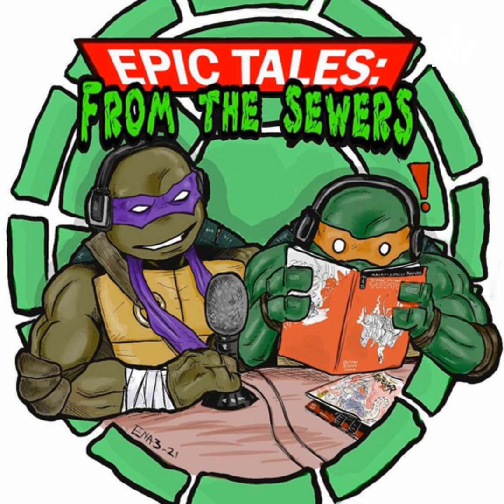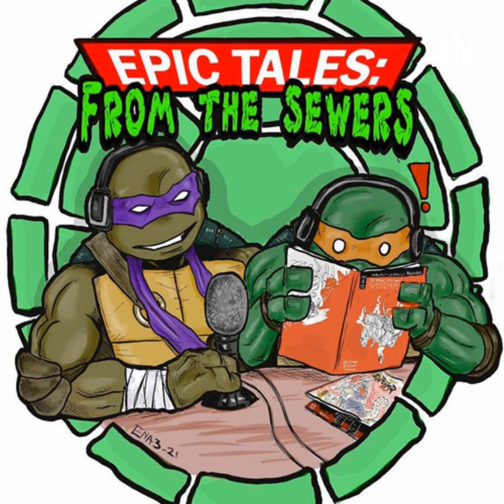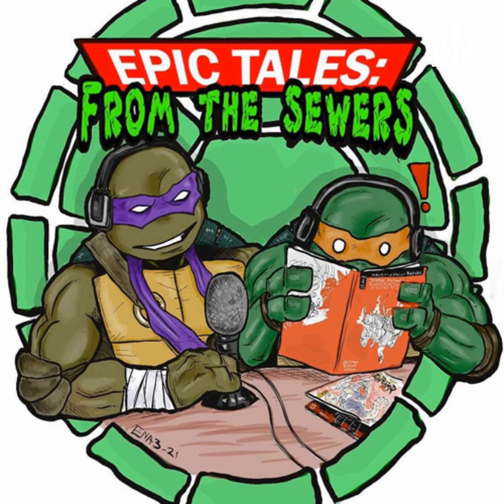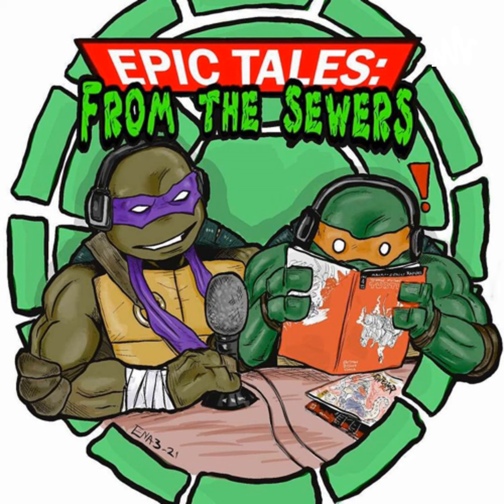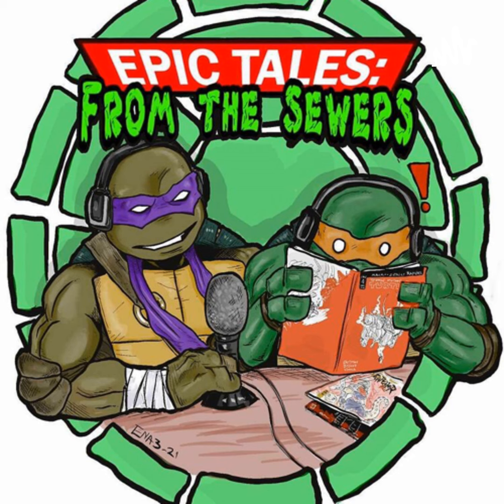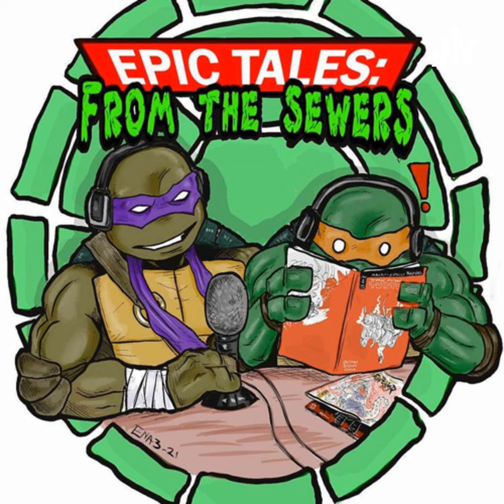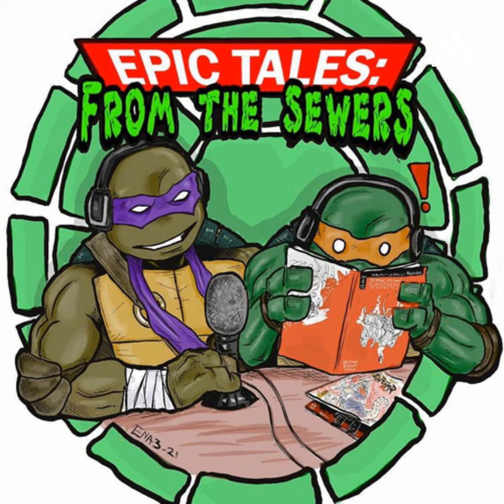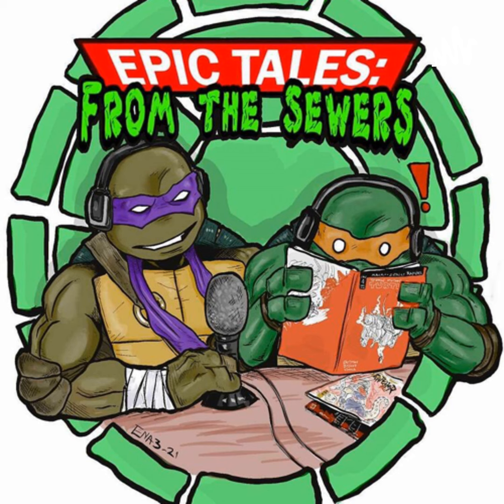Livestream with Stand it Up Comics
This time we tried out a Livestream on our Facebook page and for the Dorkening Podcast network pages.

We invited a special guest Scott from Stand it Up comics.

These are comic character and series themed 3 D printed stands for displaying graded and ungraded books.

Check us out on Youtube or our Facebook group Epic Shells to watch the video.